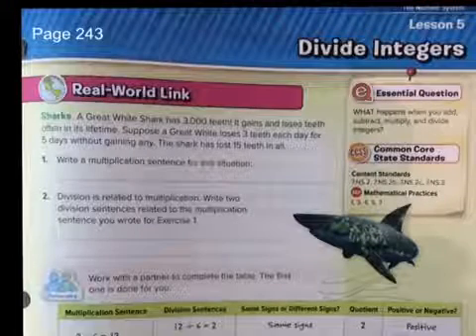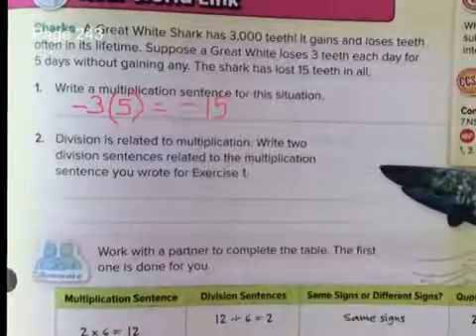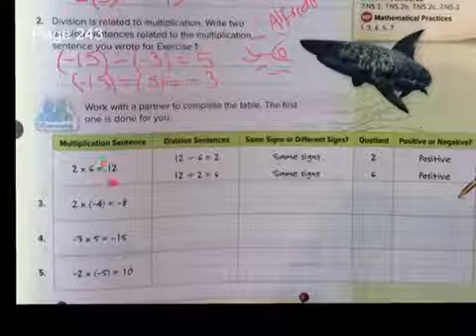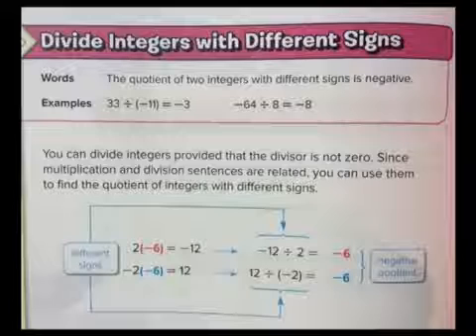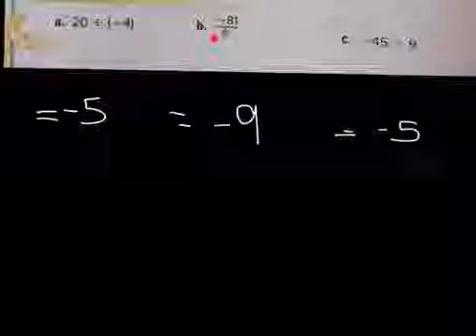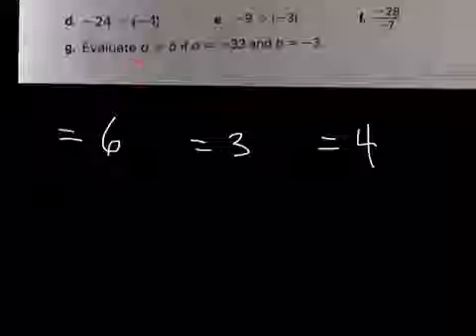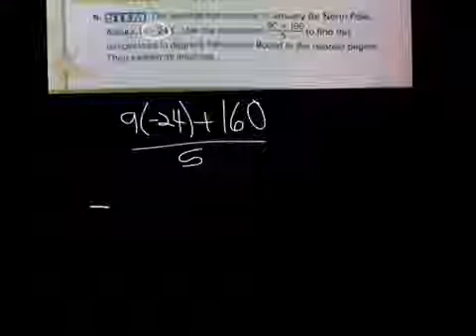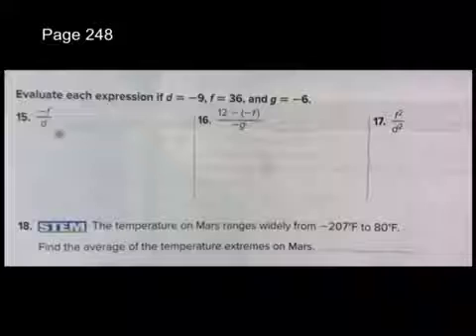Course 2: L.3-5 pages 243-246